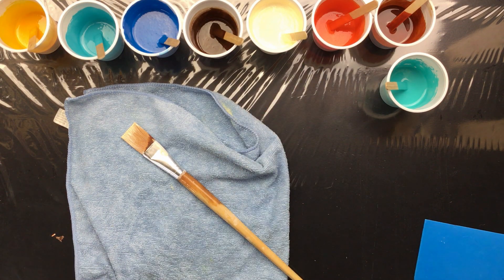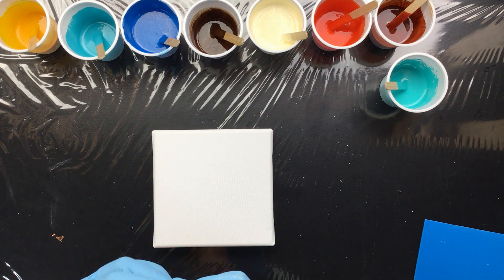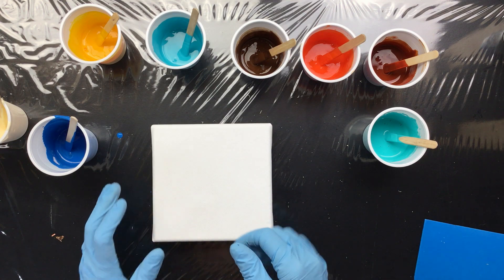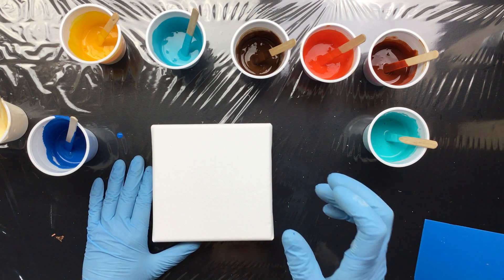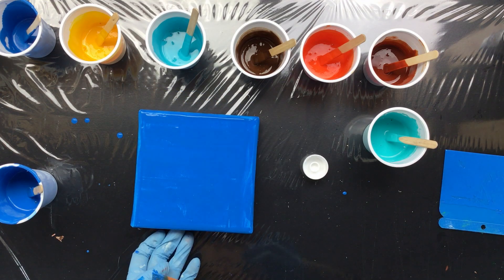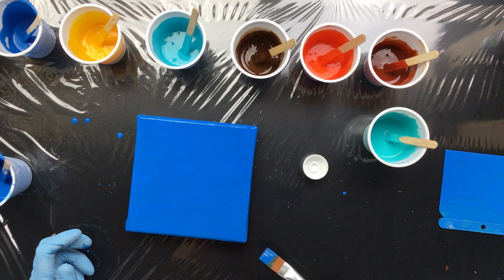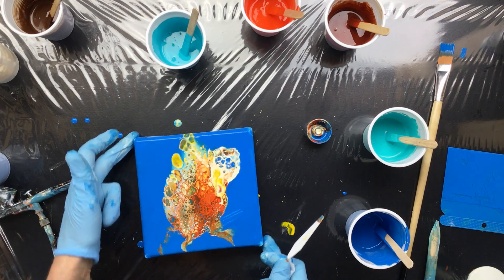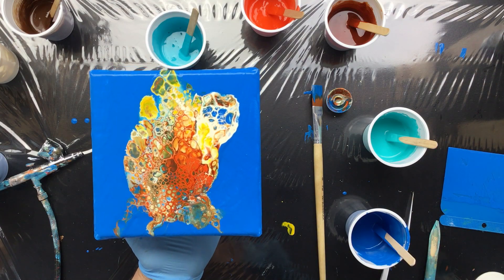( 702 ) A new cyan pour and how to clean a dried brush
If you are interested  in buying a print visit my Etsy store: